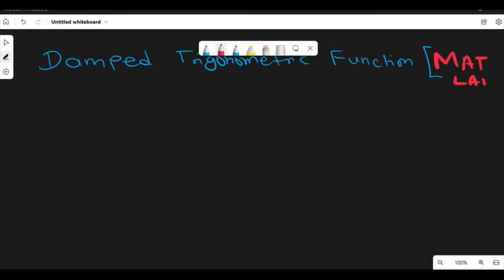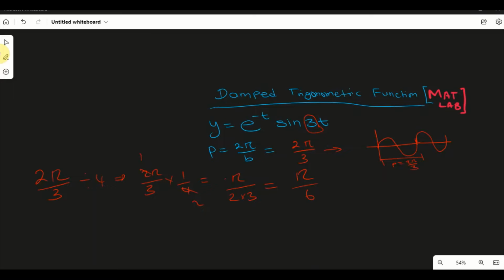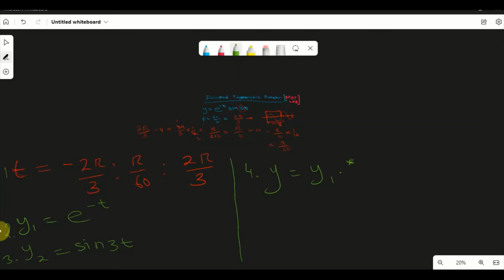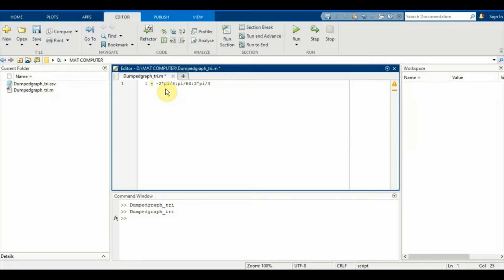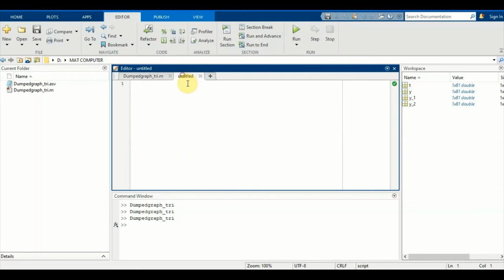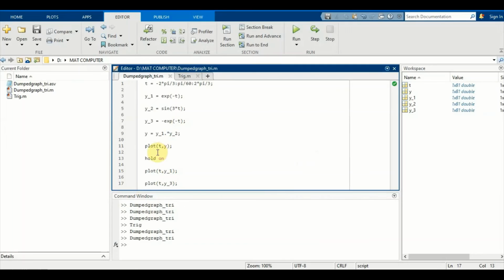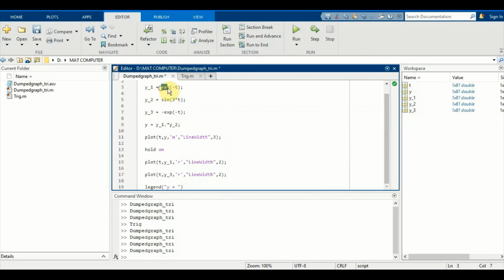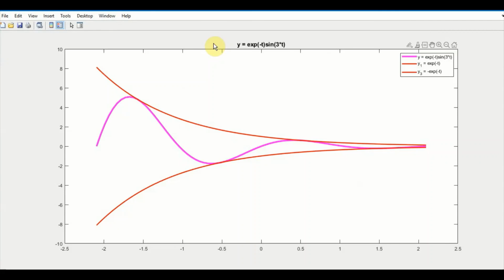MATLAB Damped Trigonometric Function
Plotting a Damped Trigonometric Function in MATLAB.